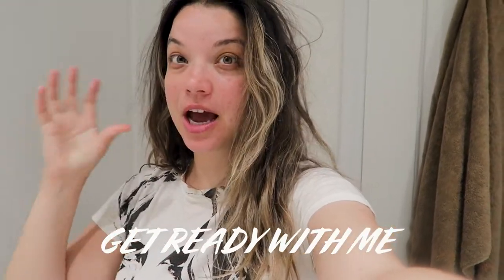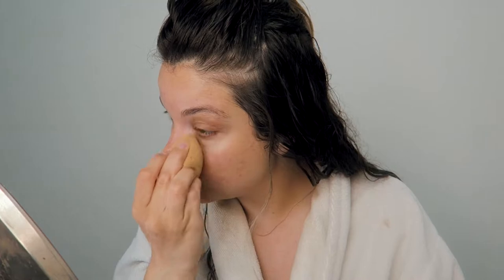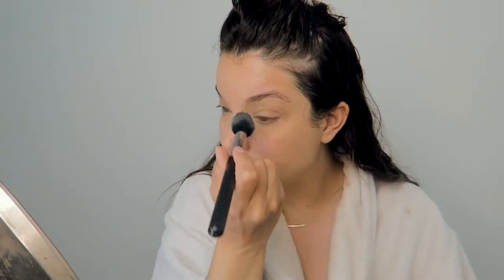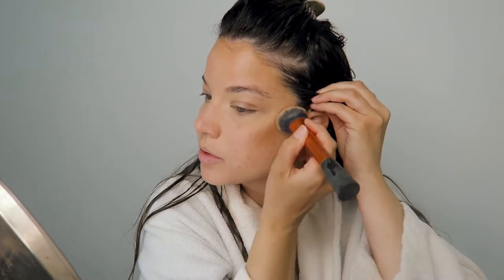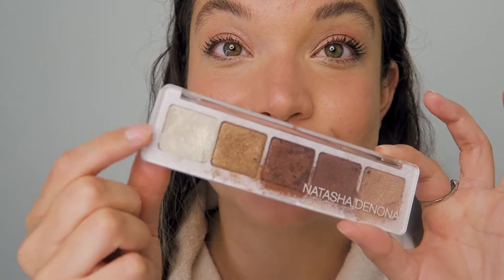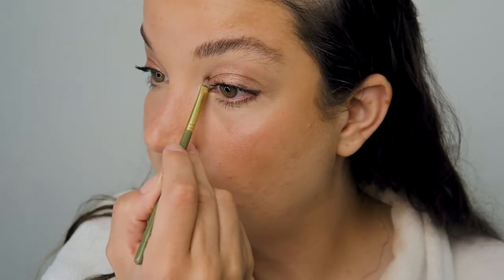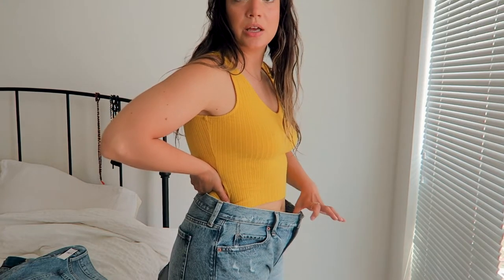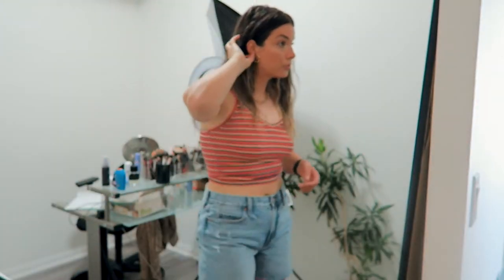GET READY WITH ME for a GIRLS DAY in the park 💕 makeup, outfit and packing up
Hi guys! Welcome to today’s video. This video is a full on GRWM!! Come and hang out with me while I get ready to go to the park and see my friends.

INTERESTED IN HAVING YOUR MAKEUP DONE BY ME? CHECK OUT JESSHENCKE.COM FOR MORE DETAILS